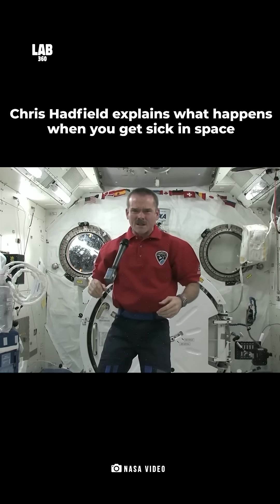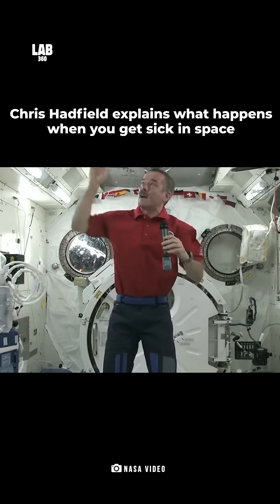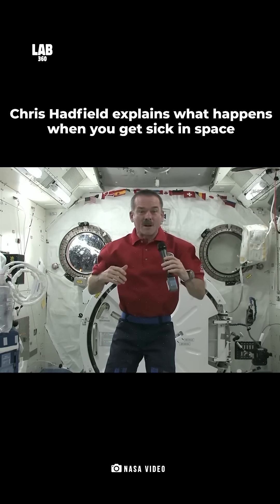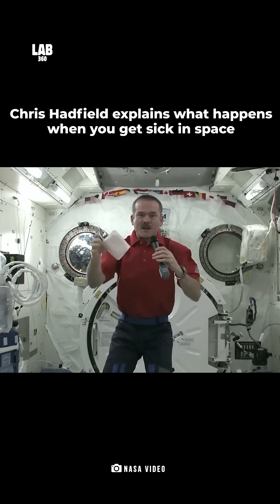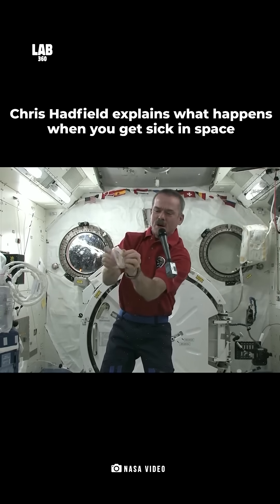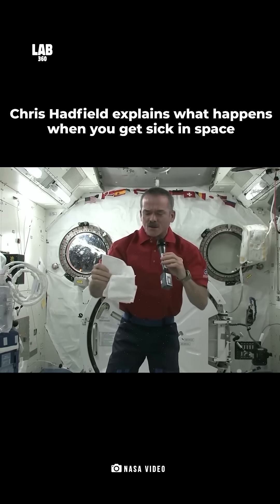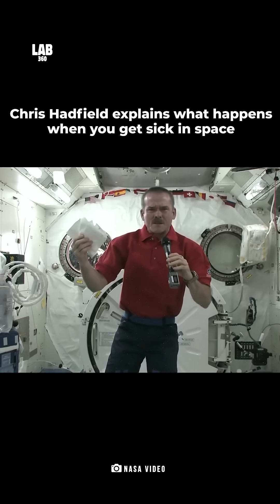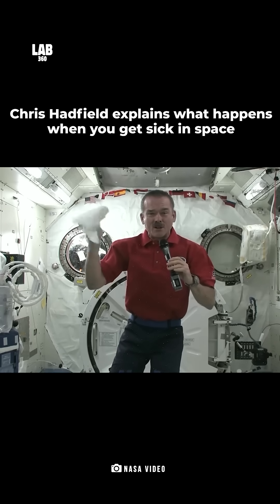The Surprising Reality of Astronaut Illness in Space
The Surprising Reality of Astronaut Illness in Space. Chris Hadfield reveals the surprising truth about getting sick in space. 🚀🤒 Find out how astronauts handle illness in zero gravity!